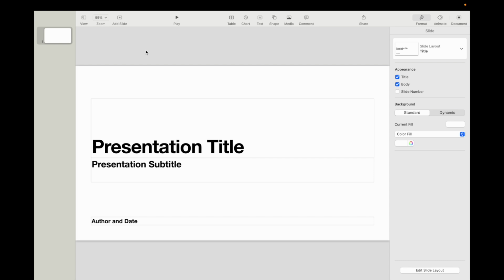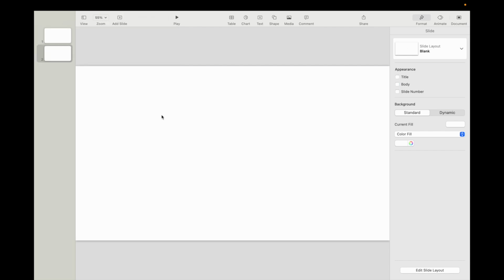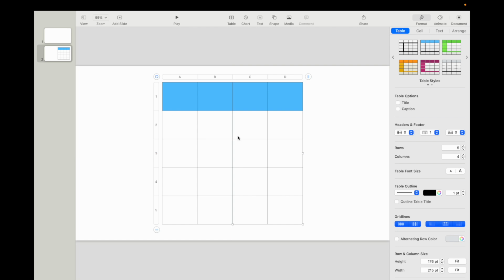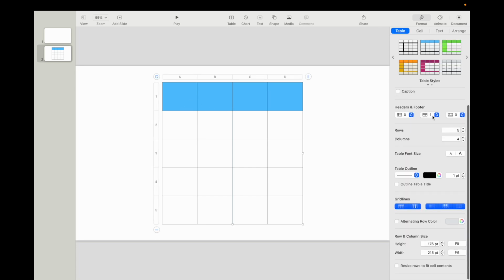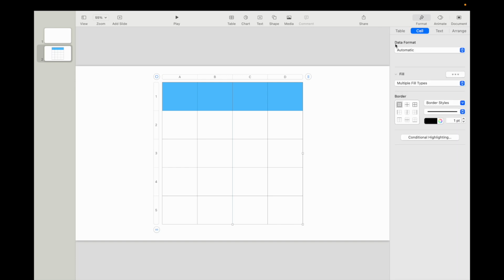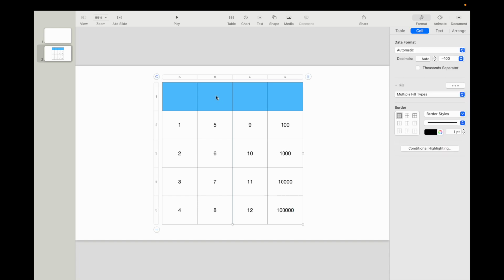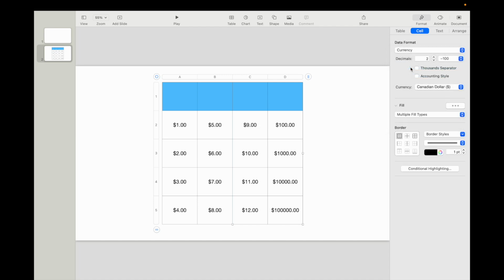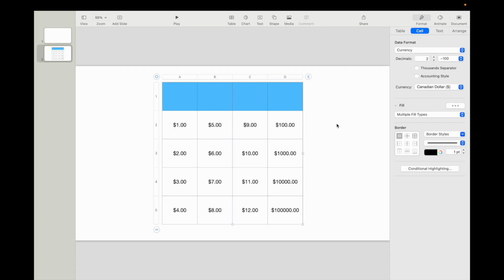How To Edit Data Format Of Table On Keynote | Step By Step Guide - Keynote Tutorial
Learn how to edit the data format of a table on Keynote with this step-by-step guide. This tutorial walks you through formatting numbers, dates, currency, and text within tables to improve clarity and organization. Whether you're creating business reports, lectures, or creative projects, this guide ensures you can easily adjust data formatting in Keynote for a polished, professional, and well-structured presentation.

How to edit the data format of a table on Keynote step by step, Best way to format numbers, dates, and text in Keynote tables, Complete guide to customizing data format in Keynote, Step-by-step tutorial for adjusting table values in Keynote, Keynote tips for structuring and formatting table data effectively